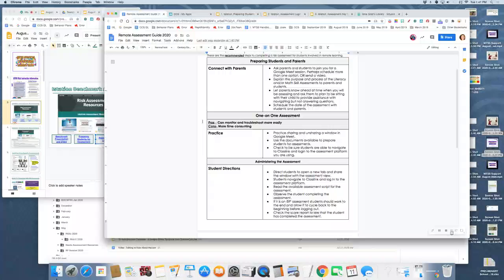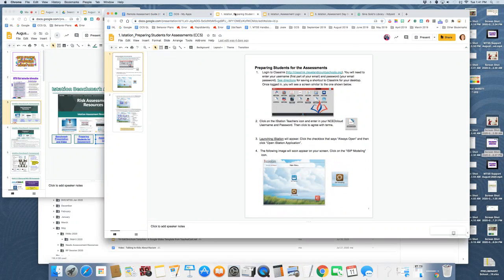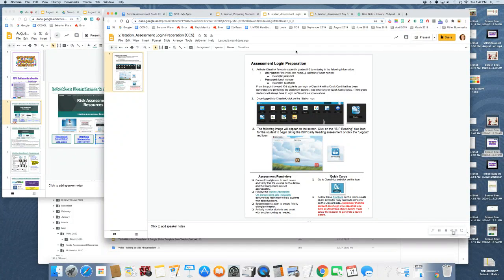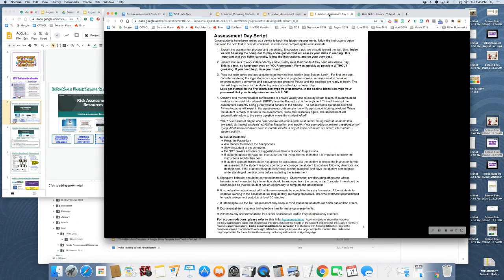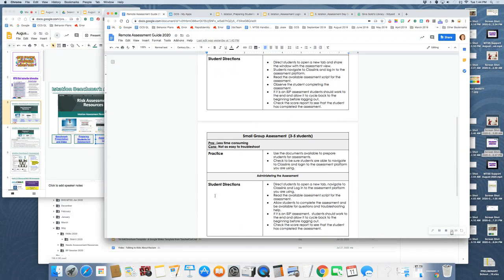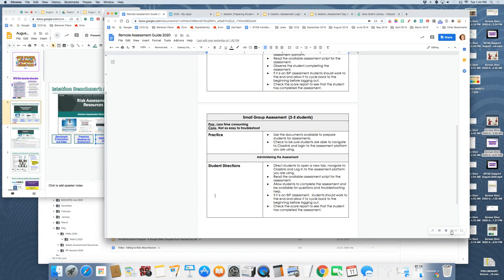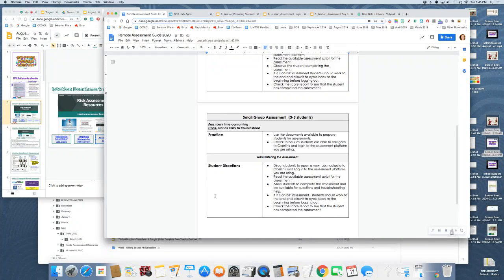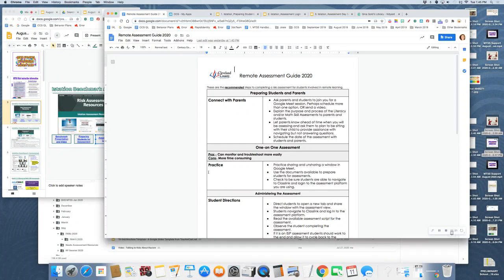Istation- Remote Assessment Video